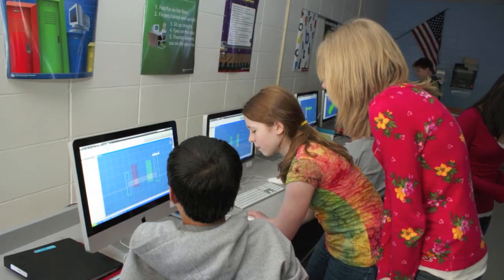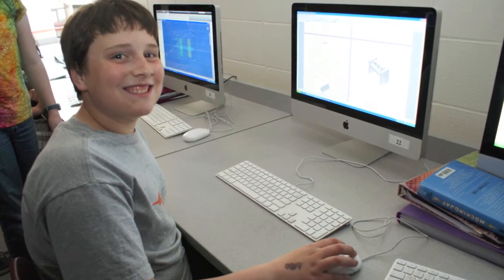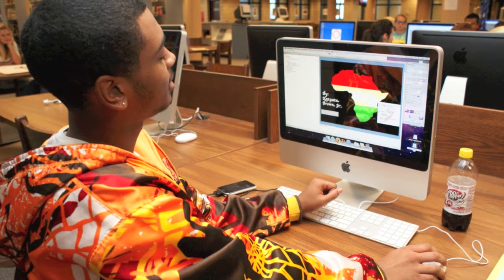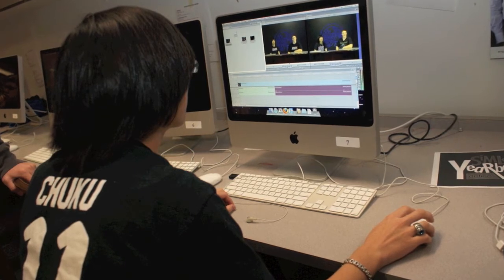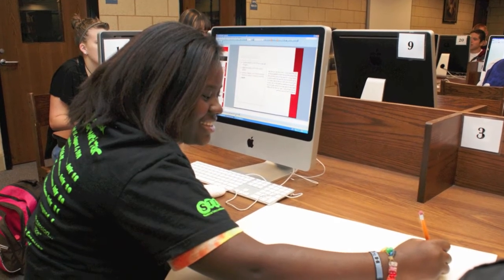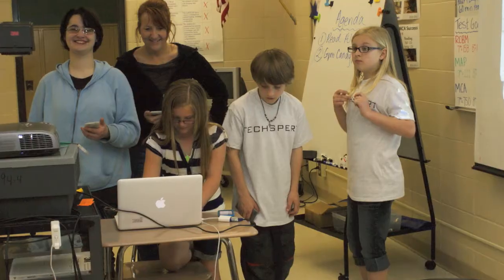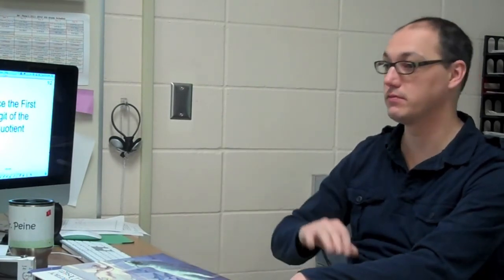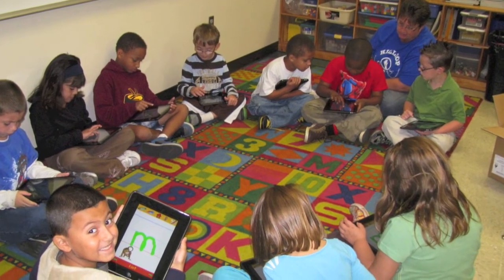Innovation in ISD 199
Inver Grove Heights Community Schools has been nationally recognized for the innovative use of technology in the classroom throughout the district. Here is a sample of a few projects that have occurred recently.